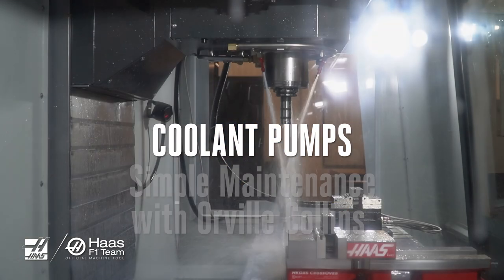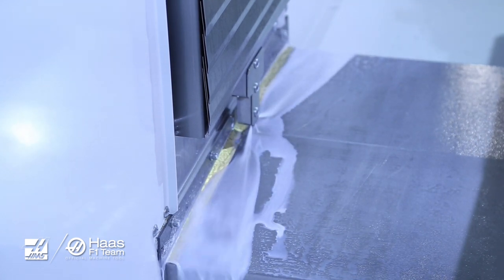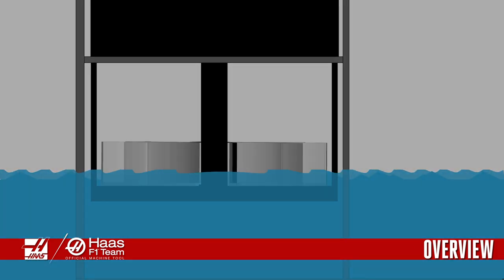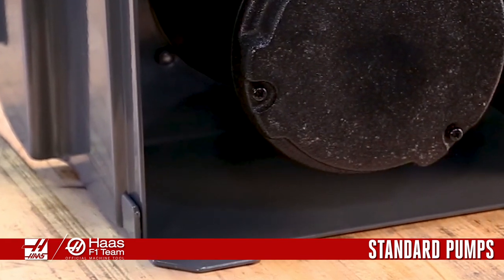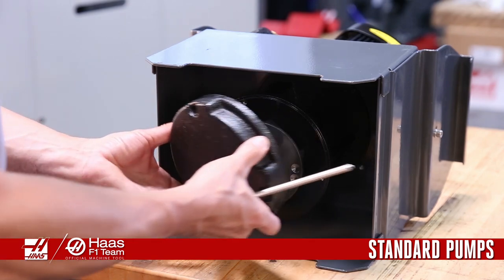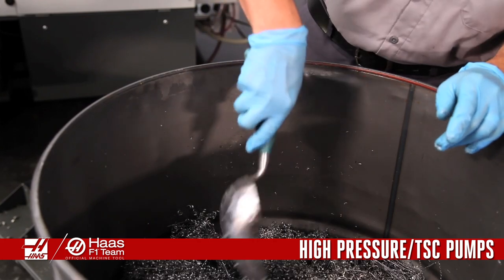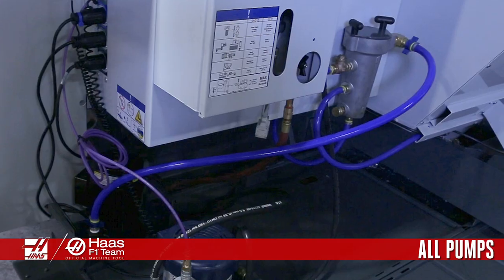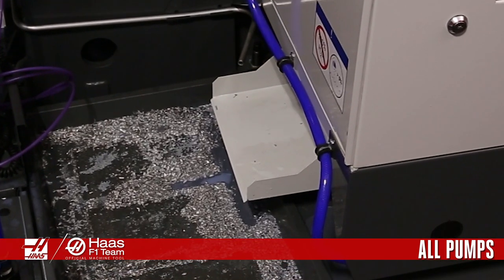Coolant Pump Simple Maintenance - Haas Automation Service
Orville gives some quick tips on keeping your coolant pump running at full efficiency.